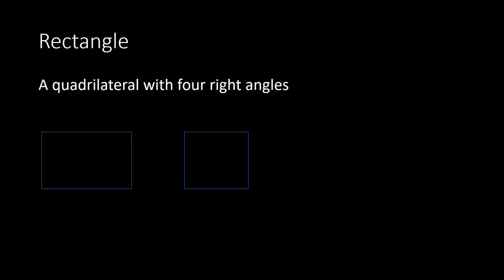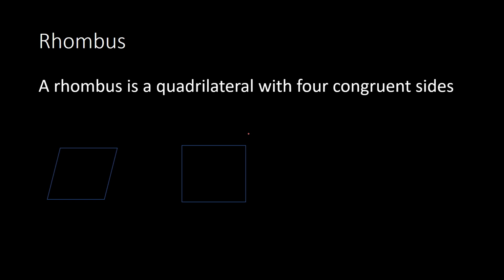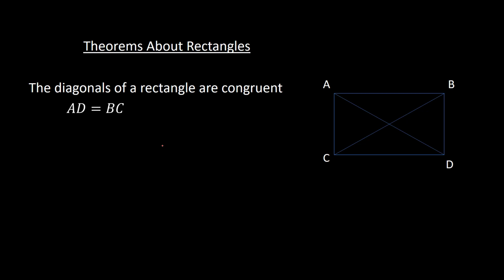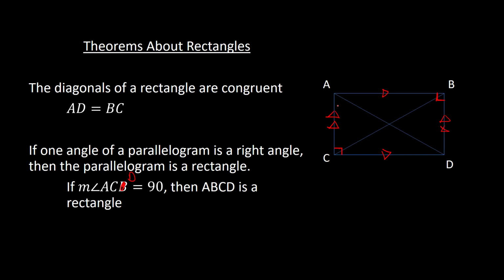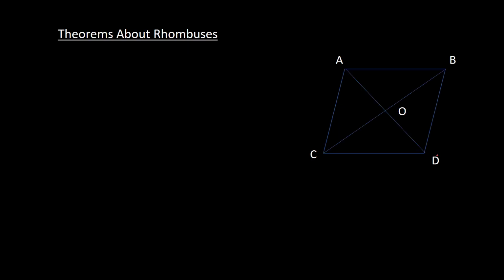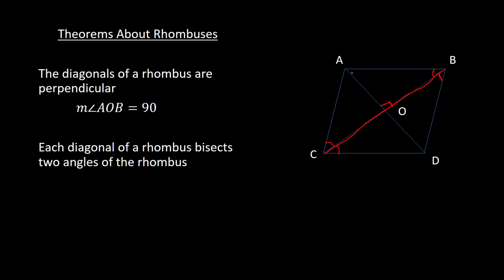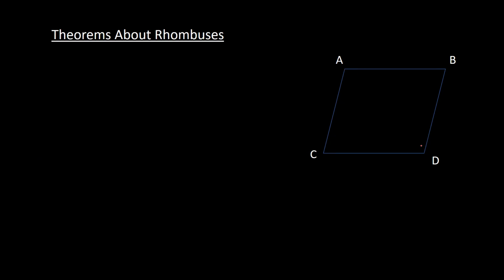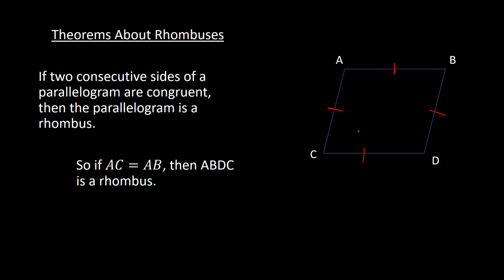Special Parallelograms (Geometry)